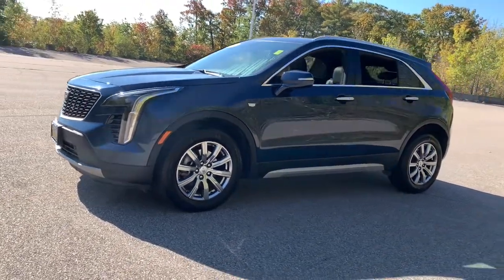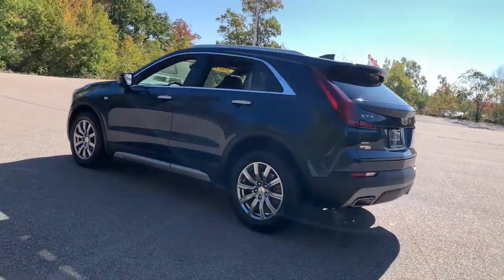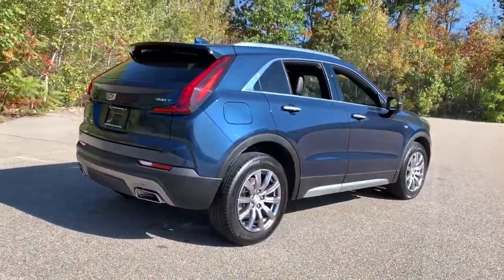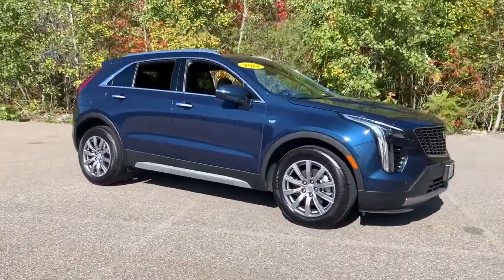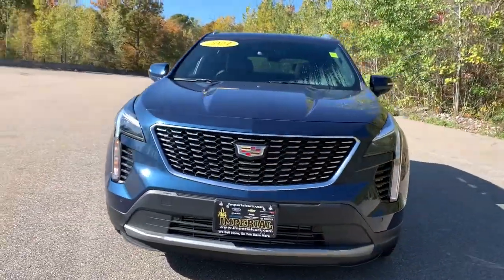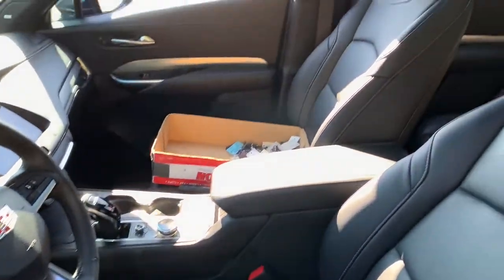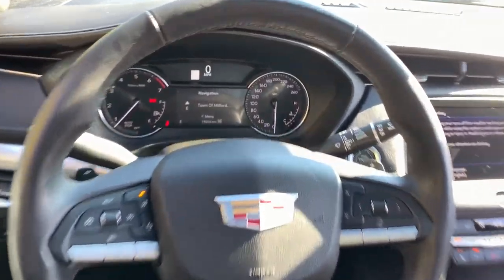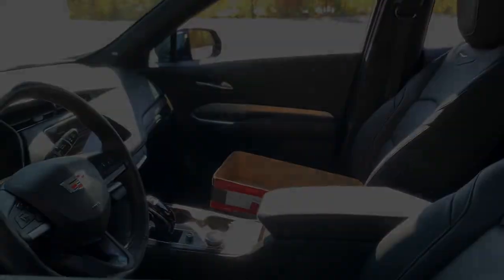2021 Cadillac XT4 Westboro, Framingham, Milford, Worcester, Providence RI C1812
Used 2021 Cadillac XT4 Premium Luxury available in Milford, MA at Imperial Toyota. Servicing the Westboro, Framingham, Worcester, Providence RI County area.
2021 Cadillac XT4 Premium Luxury - Stock#: C1812 - VIN#: 1GYFZDR42MF057052

Imperial Toyota
300 Fortune Blvd

Navigation System Sunroof / Moonroof Apple CarPlay / Android Auto Power Leather Seats Heated Seats Backup Camera Bluetooth Remote Engine Starter Cruise Control Power Windows Power Locks Steering Wheel Radio Controls Aluminum Wheels Blind Spot Monitoring Lane Keeping Assistance Collision Avoidance Assistance Parking Assistance Adaptive Cruise Control Cross Traffic Alert. Blue 2021 Cadillac XT4 Premium Luxury Premium Luxury 4D Sport Utility 2.0L I4 Turbocharged AWD 9-Speed Automaticbrbrbr22/29 City/Highway MPGbrbrMORE ABOUT US: Imperial Cars Purchase With Confidence: 1) Free Car Fax Vehicle History Report available for all our vehicles online. 2) Our vehicles are Imperial Certified and go through a rigorous 125-Point vehicle inspection. 3) Bottom line pricing. 4) 5-Day or 200 Mile Vehicle Exchange Program for your total confidence. If you are not happy with it bring it back within 5 days or 200 miles and well give you a credit of your full purchase price toward the purchase of another vehicle. (Excludes Renewed for You vehicles.)brbrPrice does not include tax title registration documentation fee or other applicable state and local fees. Price includes Imperial trade assistance bonus of $1000 for qualifying retailable trades with less than 10 years of use from original in service date. MENTION PROMO CODE: INTERNET1 to receive advertised promotional price In order to qualify for promotional price vehicle of interest must be paid in full and take same day delivery from dealer stock. Please call or email our phone and internet teams for the most up to date information on pricing and discounts. Buy for Price cannot be combined with any other discounts or promotions and is subject to change based on current market value at any time without any notice customer must mention promo code in order to qualify for internet special discount. The information contained herein is deemed reliable but not guaranteed dealer not responsible for any misprint involving the price or description of any vehicle its the sole responsibility of buyers to physically inspect and verify such information prior to purchasing. Transparency is our goal. NO WHOLESALERS OR DEALERS! Some of our Pre-Owned vehicles may be subject to unrepaired safety recalls. Check for a vehicles unrepaired recalls by VIN Some of our Pre-Owned vehicles may be subject to unrepaired safety recalls. Check for a vehicles unrepaired recalls by VIN